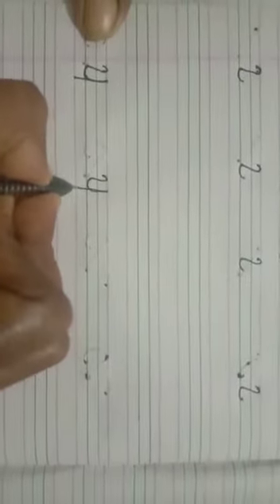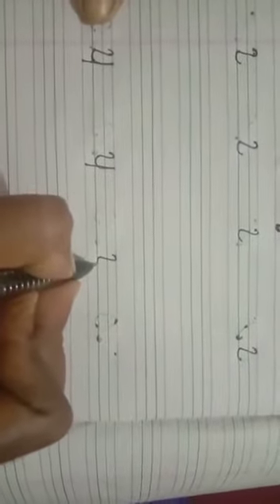TCS I Calligraphy